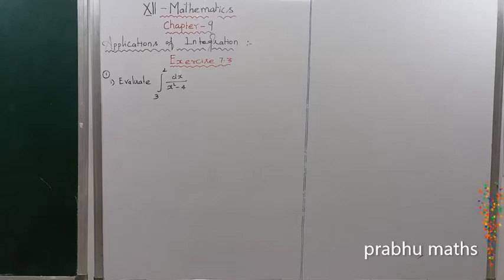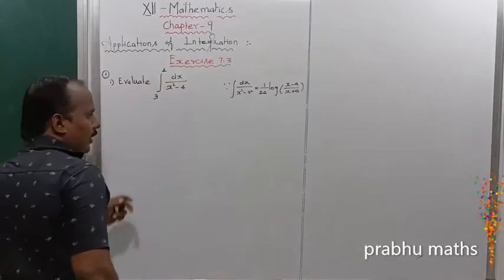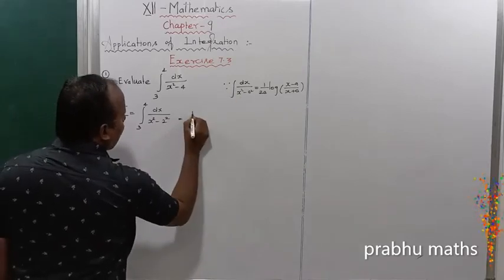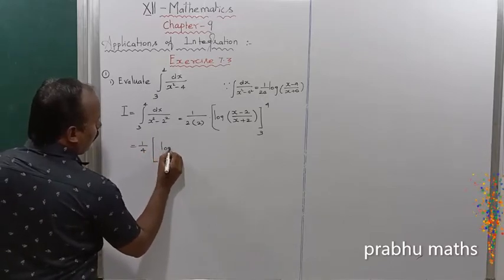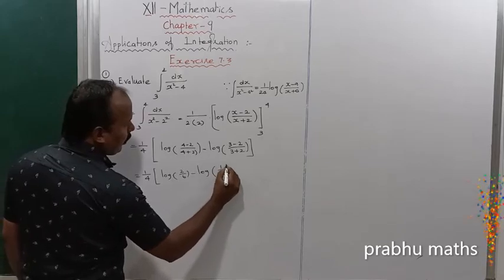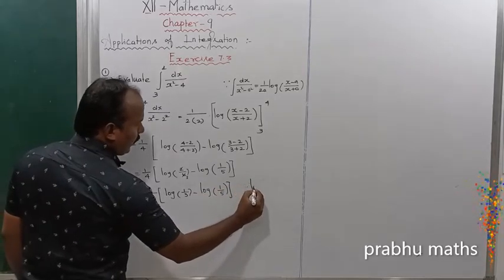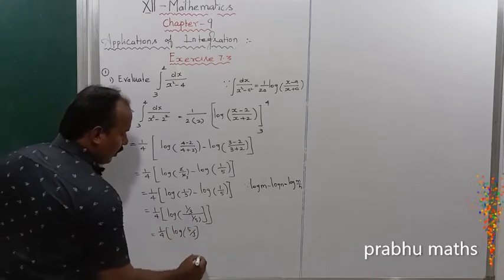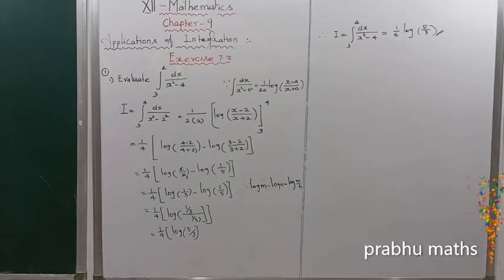EXERCISE7.3 .Q. NO .1(i) CLASS 12 MATHS |APPLICATION OF INTEGRATION |CHAPTER 9